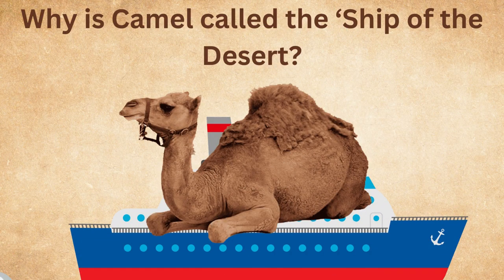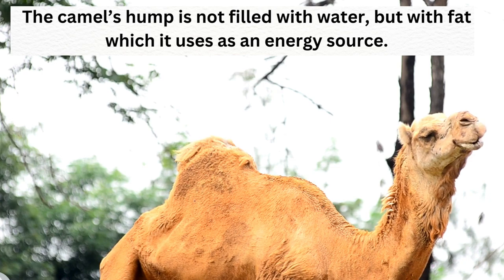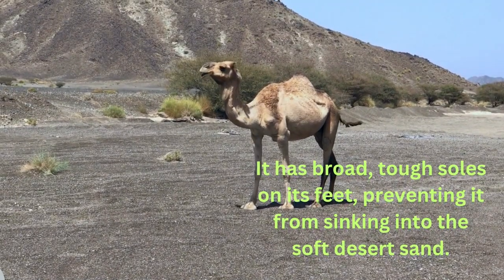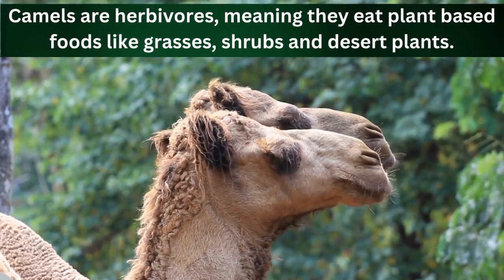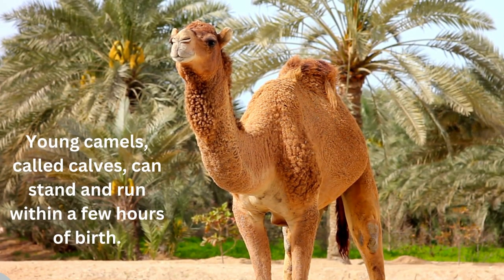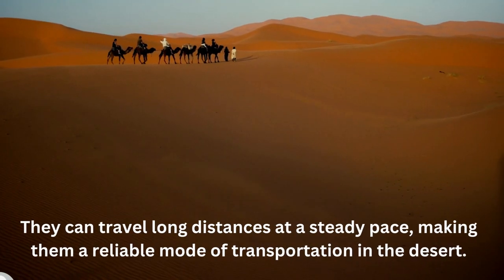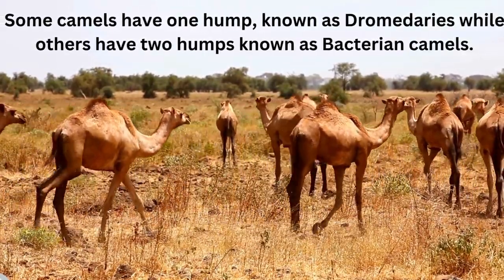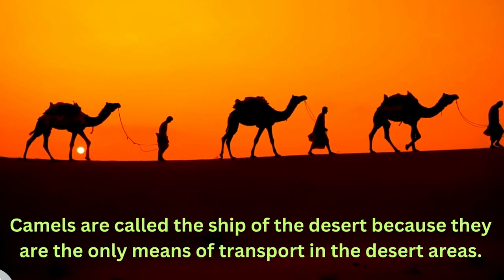Animal World..."Camel : Ship of the Desert"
Explore the fascinating world of camels, often referred to as 'The Ship of The Desert.' Discover their unique adaptations, rich cultural significance and vital role in desert ecosystems.

If you enjoyed this video, you may also like more videos.